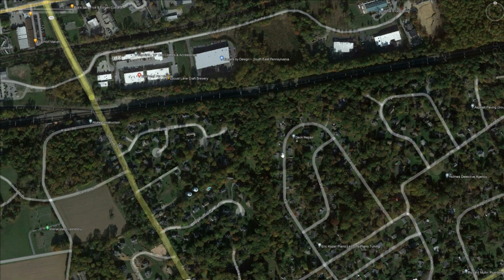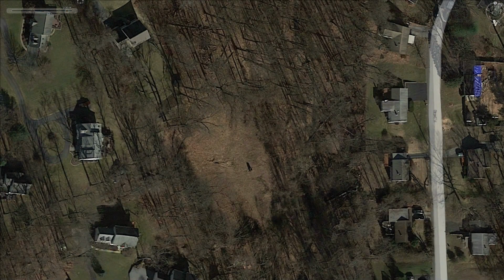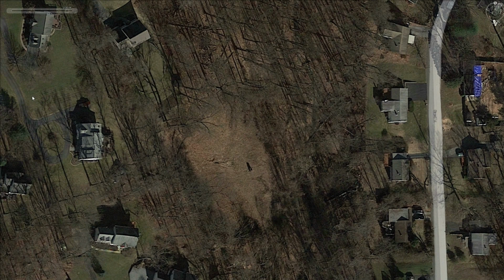Make MORE $$$$ part 1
In this video I talk about some methods I use to determine the value and cost of mowing a drain basin.  Not all business have the same overhead, or use the same equipment.  What to charge is very subjective but whatever your situation, you want to make the most money as you can.  NO ONE wants to work twice as hard for half as much!